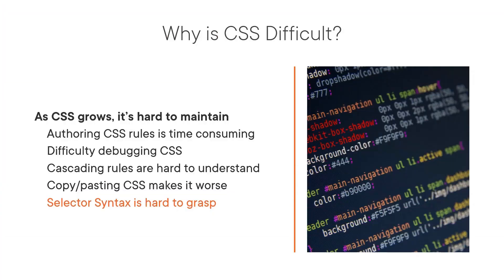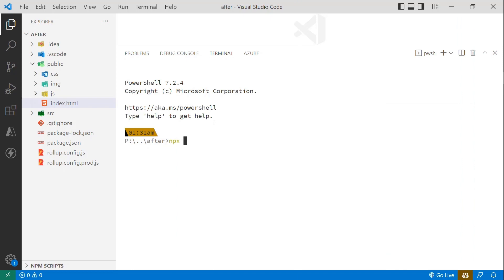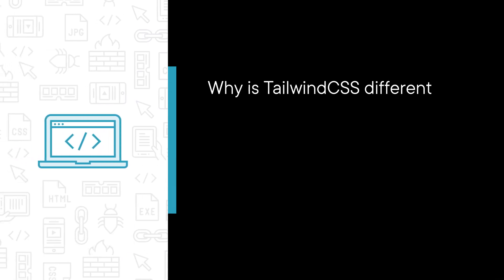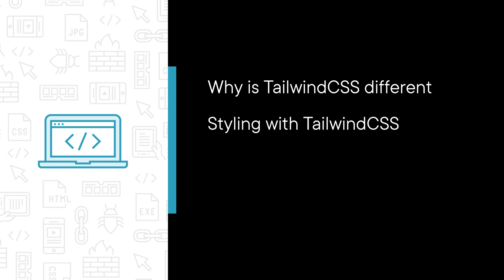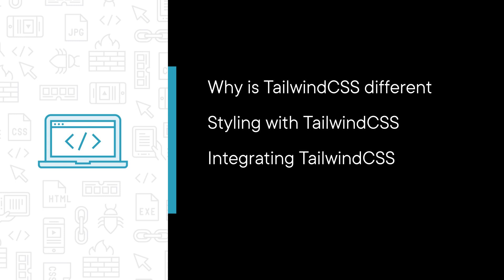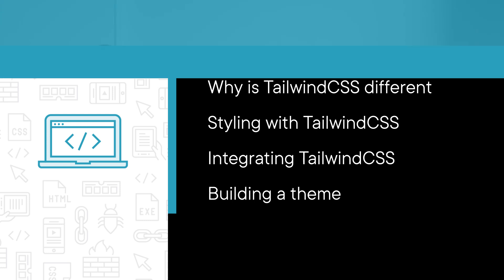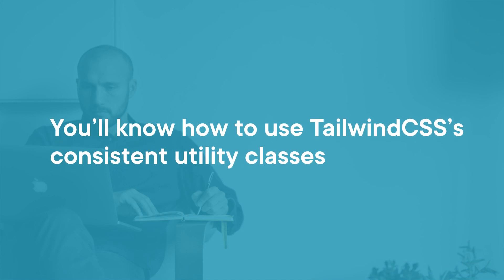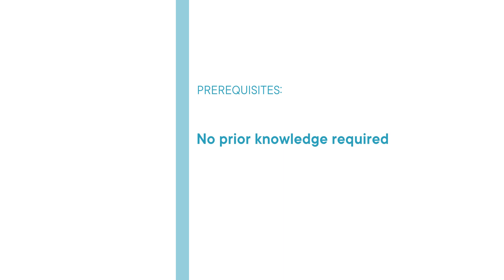New Course Released: TailwindCSS Fundamentals on Pluralsight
Today, I've released a new course on Pluralsight all about how to use TailwindCSS.